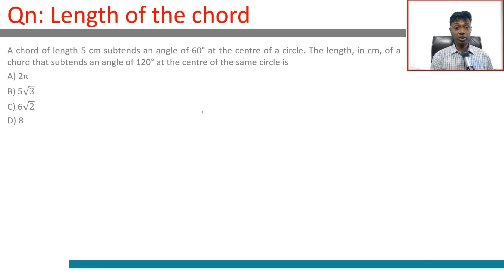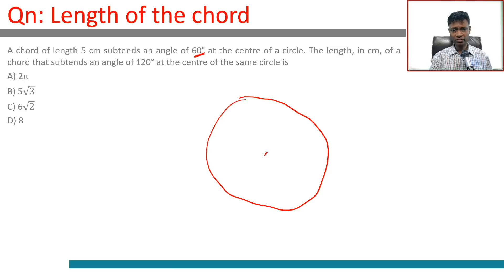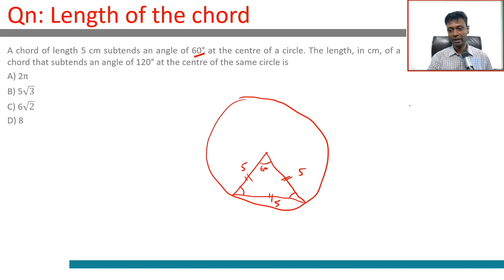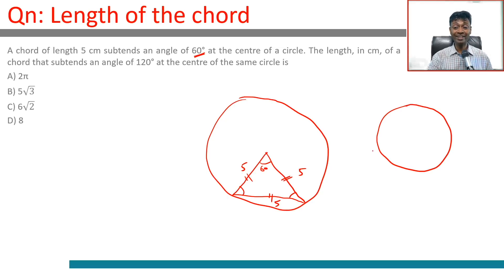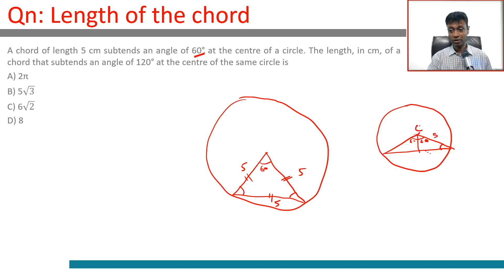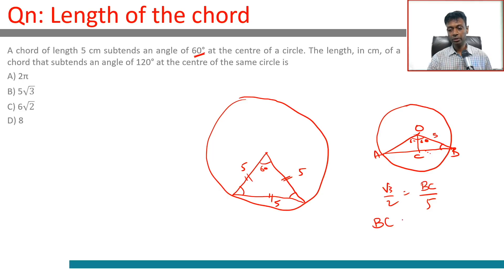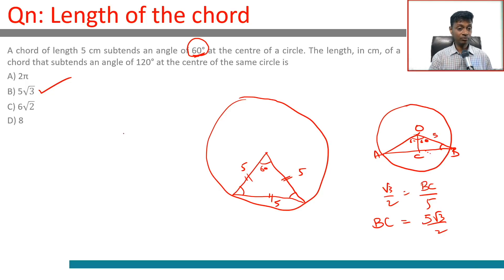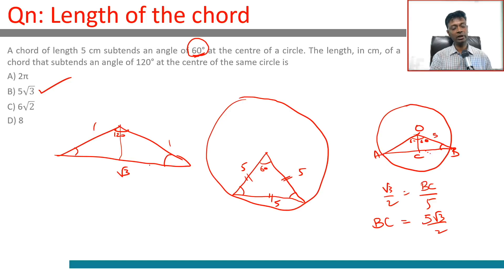CAT 2018 Question Paper Slot 2 solution | Geometry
CAT 2018 Question:

A chord of length 5 cm subtends an angle of 60° at the centre of a circle. The length, in cm, of a chord that subtends an angle of 120° at the centre of the same circle is
A) 2π
B) 5√3
C) 6√2
D) 8

Team 2IIM.